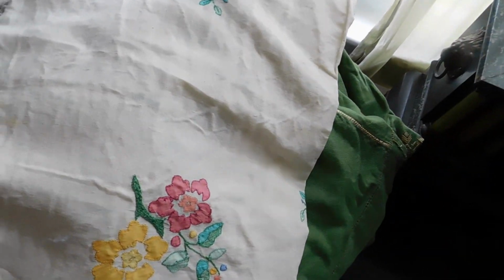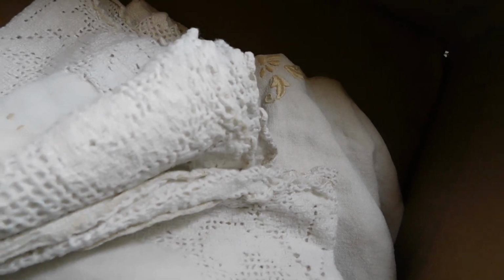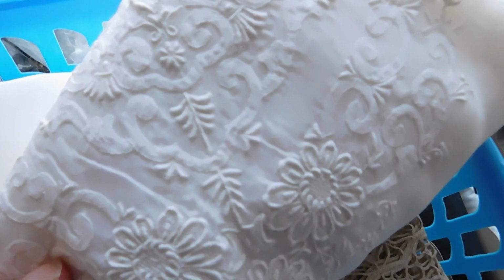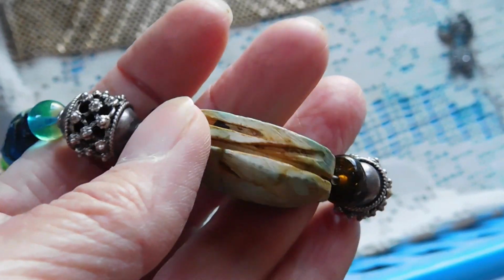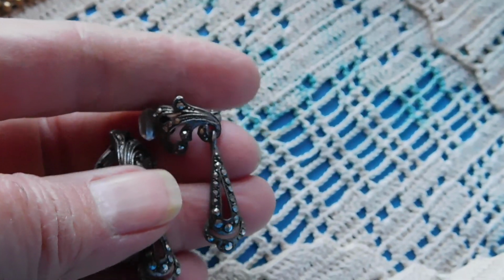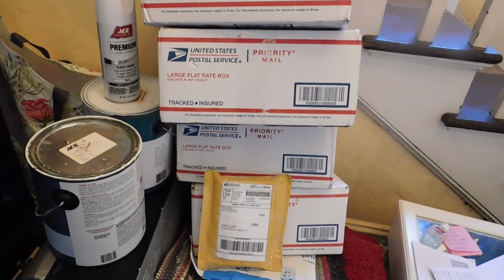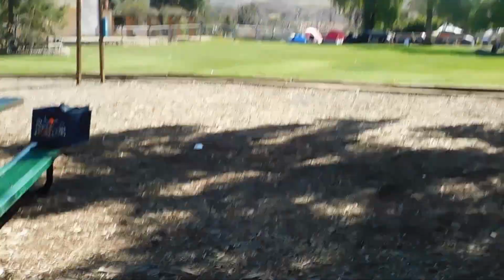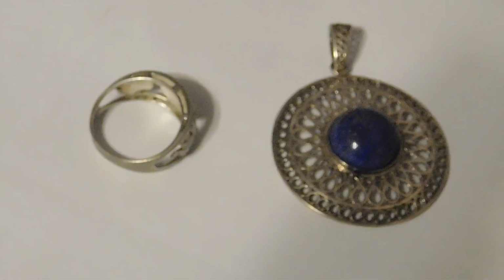Vintage Dazzle's Reseller Vlog #116 - Vintage Jewelry Sales, Listings, Sally Cameo Appearance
My semi-regular vlog shows you snippets of everyday life of a vintage online reseller. I sell on Etsy and Ebay. I also do haul videos of vintage stuff.. I  have a naughty cat, a struggling garden, and a Victorian house that is always under renovation.